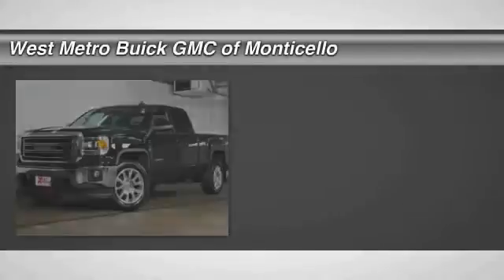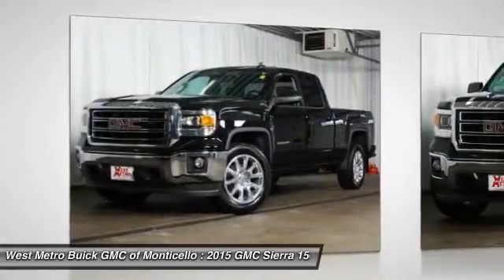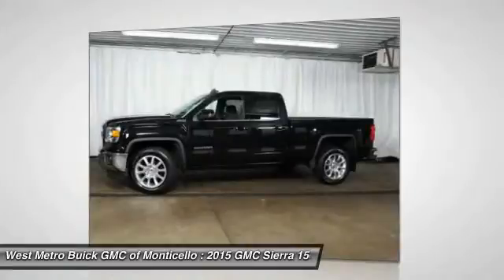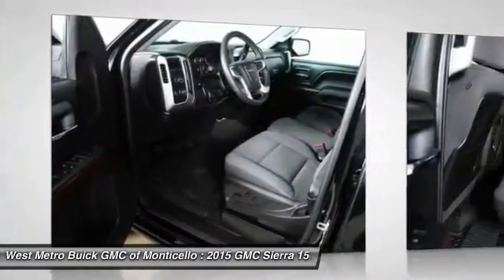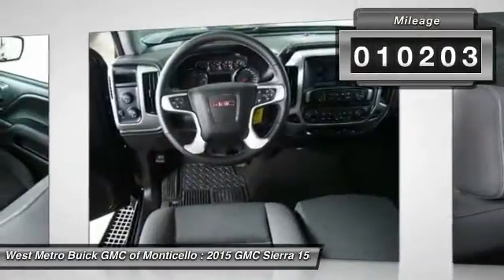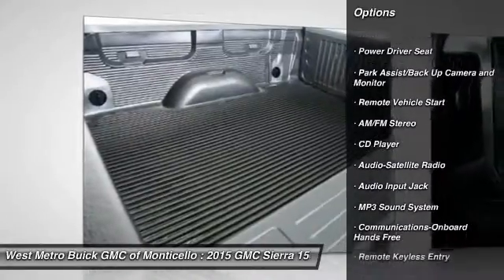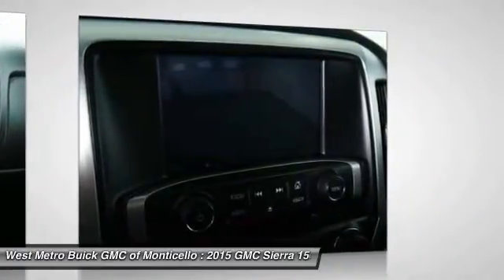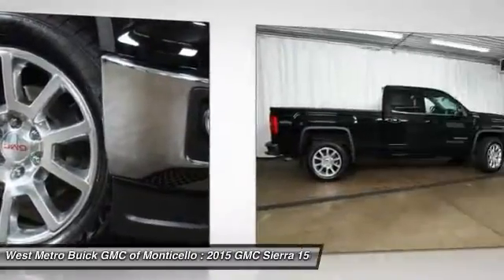2015 GMC Sierra 1500 Minneapolis St. Cloud & Monticello MN FZ293590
2015 GMC Sierra 1500 SLE

Looking for the right truck? Today could be your lucky day. With 10203 miles, this Onyx Black, 2015 GMC Sierra 1500 equipped with Automatic transmission could be yours. Request more information and set up a test drive right away.